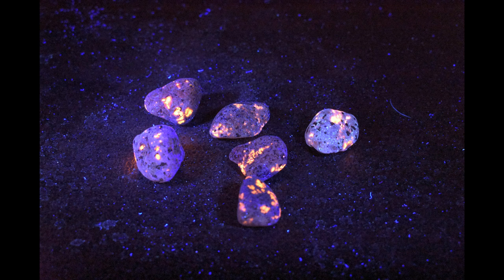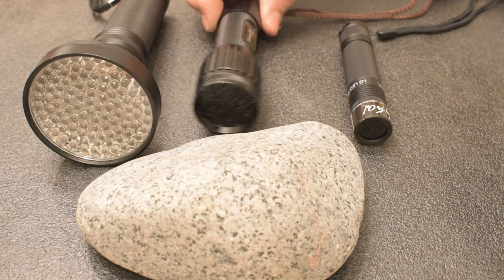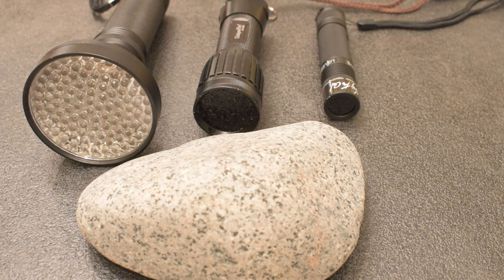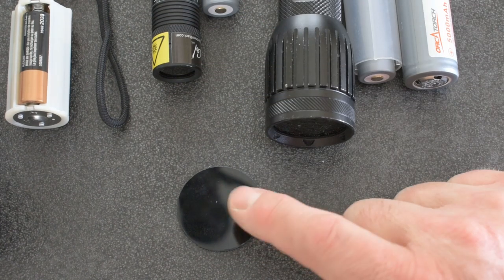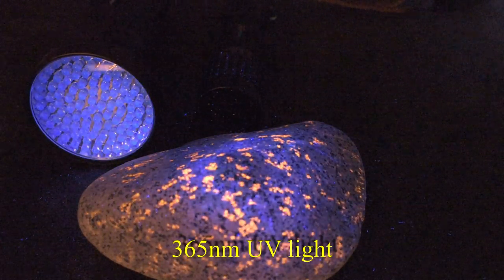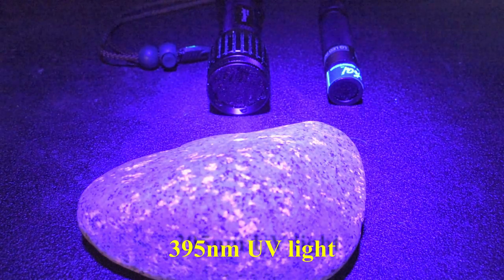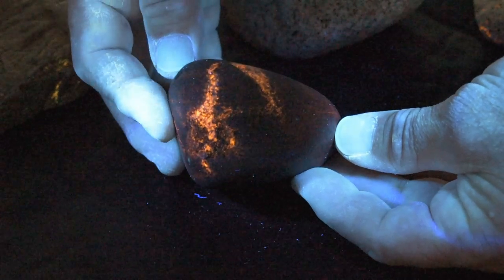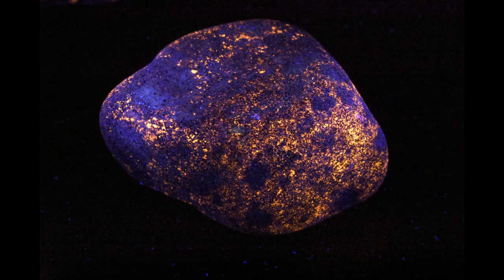Yooperlite video 10000 Subscriber giveaway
This giveaway is free to any who are eligible and enter by commenting on this video. All entrants must be 13 years of age (or older) to participate, or have a parent enter for you.

You need to have a continental US address to which I can mail the light. The winner will be randomly picked through Tube Buddy.

This giveaway will run until February 24th giving plenty of time for people to enter. There is no purchase necessary and I am merely doing this as a thank you to my subscribers. Void where prohibited by law. If I cannot make contact with any of the winners within one week it will be made available to another subscriber. Learn More about YouTube’s contest policies and guidelines

We’re giving away an OrcaTorch D530 dive light!

Check out the links below for some of my other recent videos.

It helps my channel as I get credit for any purchase made within 24 hours. Any purchase! How cool is that?

Some of the gear I use to create these videos:

My new Nikon camera

My new Gopro Hero5

Also, I recently started a website.